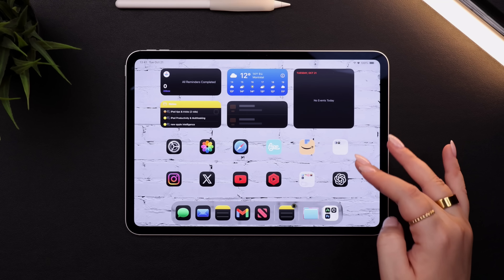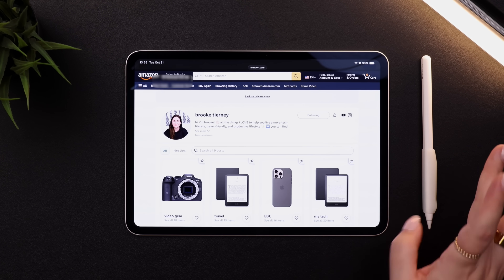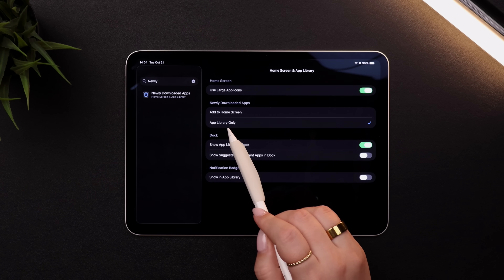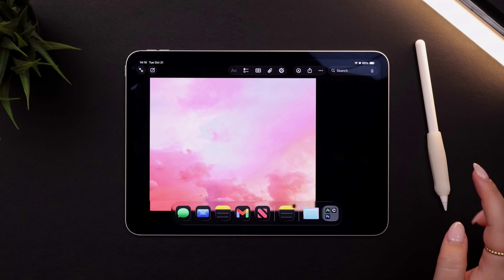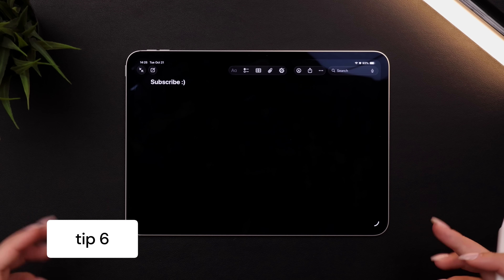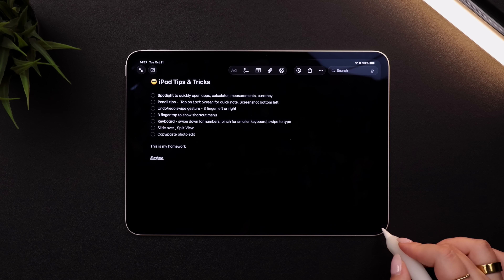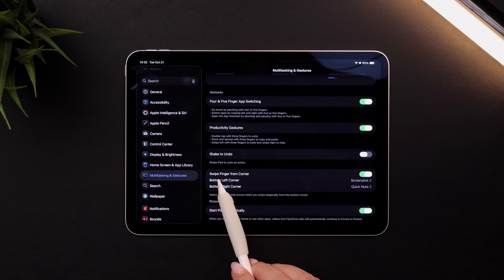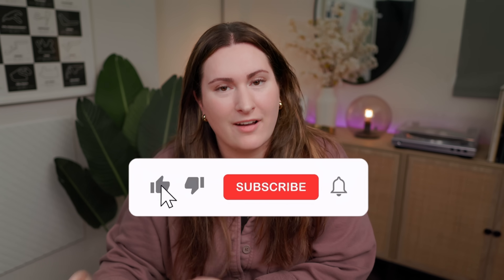8 HIDDEN iPad Features You Probably Don’t Know But Should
✨ In this video, I’m breaking down 8 hidden iPad features that’ll seriously level up how you use your device — whether you’re working, studying, or just trying to get stuff done faster.

We’ll go over:
✨ Time-saving gestures and shortcuts
💻 Multitasking tricks that make your iPad feel like a laptop
📝 Apple Pencil tips for smoother note-taking
⚙️ Hidden settings that make a huge difference

These work on iPad Pro, Air, Mini, and regular iPad running iPadOS 26 but most will also work on older software — so no one’s missing out.

0:00 intro
0:17 tip 1
1:13 tip 2
2:22 tip 3
3:31 tip 4
4:20 tip 5
5:40 tip 6
7:44 tip 7
8:03 tip 8
8:50 more tips